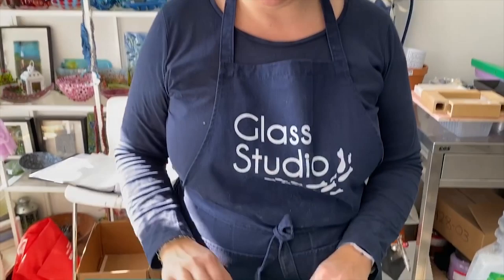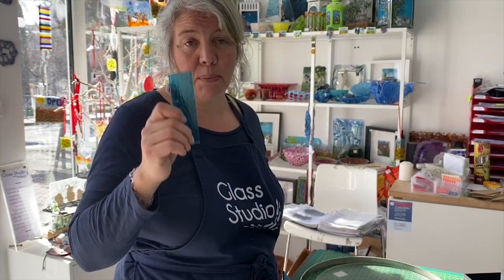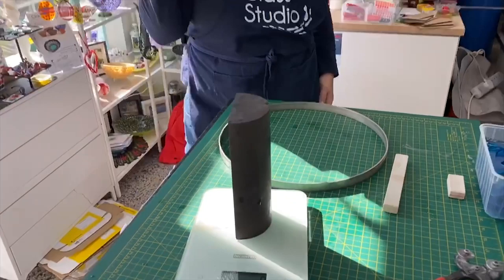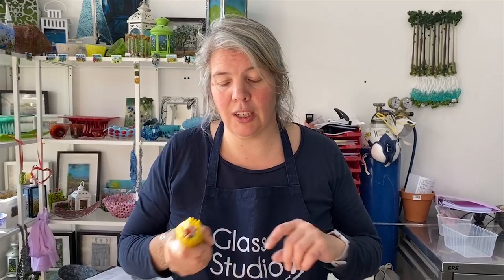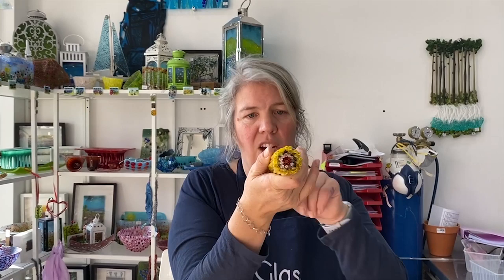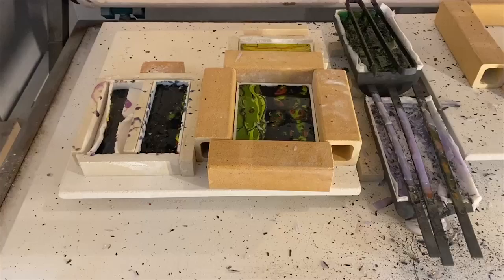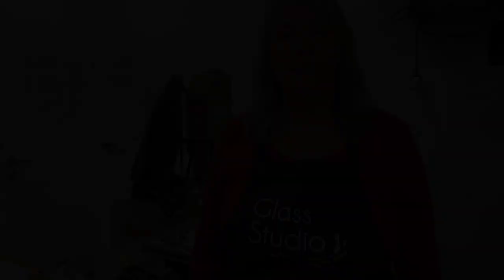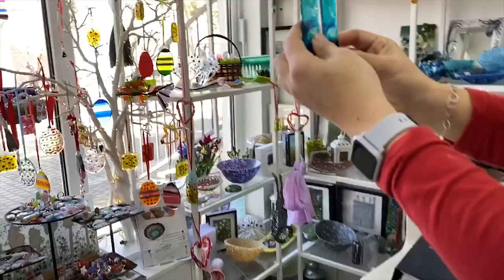Fused Glass Pattern Bar Tutorial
In this video Tabitha shows you how to make various pattern bars.

00:10 Introduction to different types of pattern bar
01:40 Calculating the amount of glass needed – please note that the water displacement method will not work with plaster moulds as they will suck up the water.
05:35 Bubble melt pattern bar
7.10 Stainless Steel Former and Metal Bars
09:50 Murrine pattern bar
10:10 Landscape Pattern bar
13:45 Abstract Pattern bar
15:45 Kiln post firing
16:20 Cleaning up the pattern bar
16:40 Sandblasting Equipment
17:30 Cutting up pattern bars
19:05 Final Reveal
22:30 Firing Schedule and Materials List

For tutorials on stainless steel  and purchase of these products in the US

For Dale Keating pattern bar tutorial

On Instgram
Glass Studio glass by Tabitha